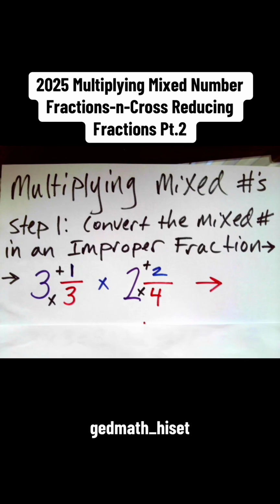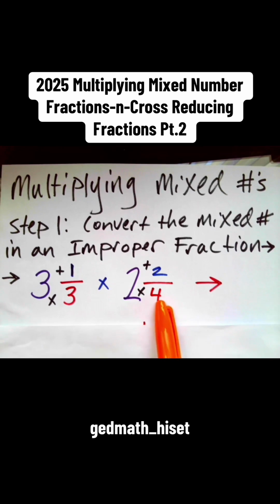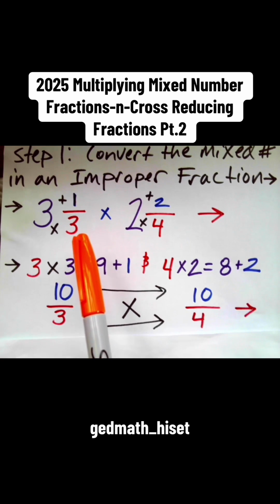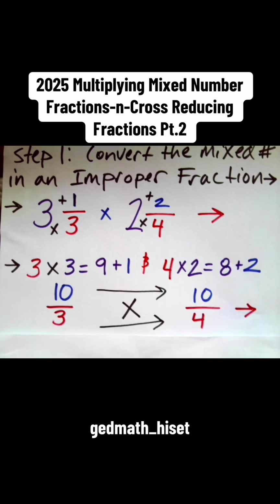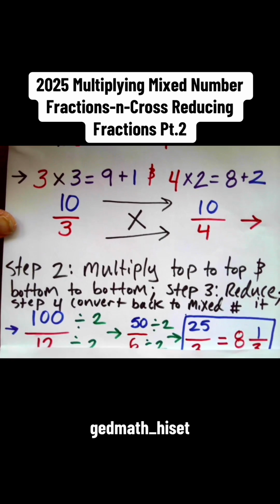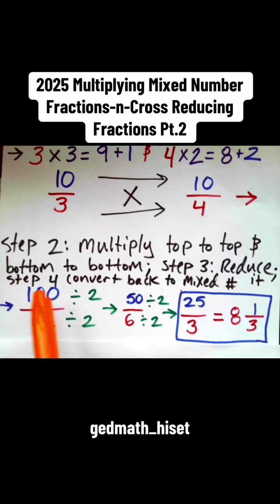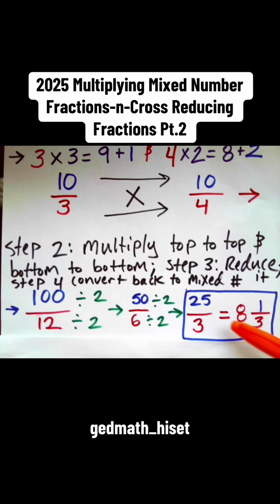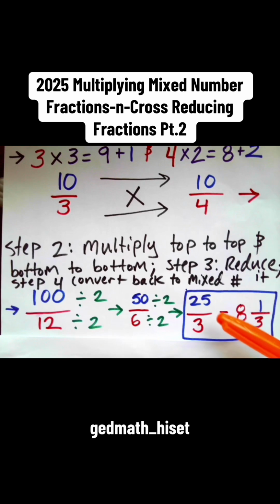2025 Multiplying Mixed Number Fractions-n-Cross Reducing Fractions Pt.2